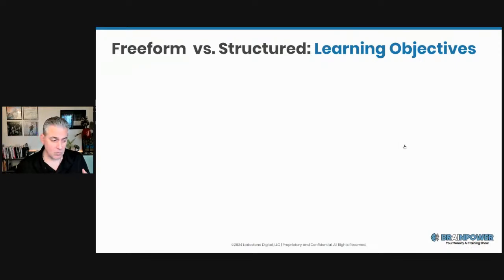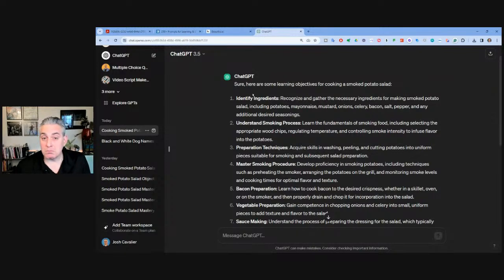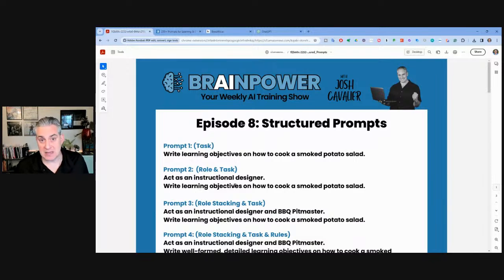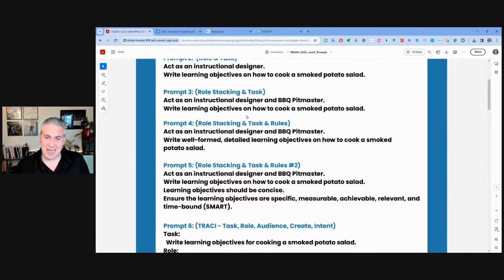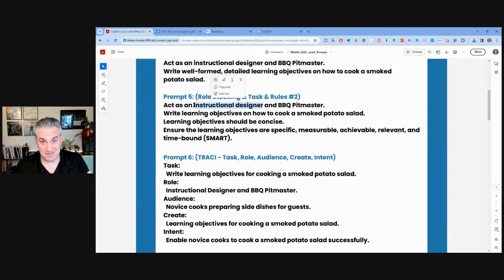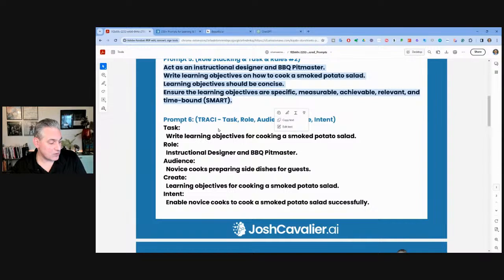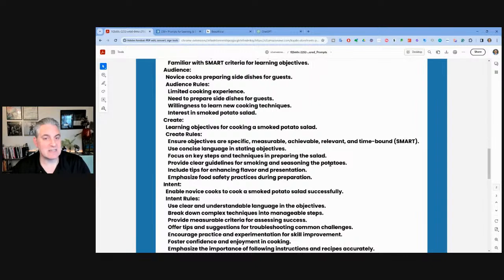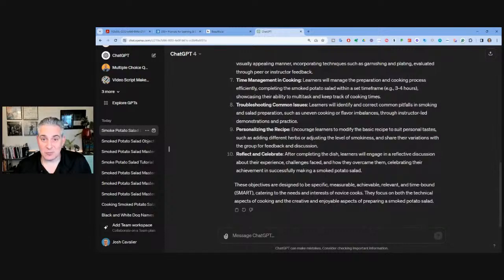Brainpower Episode 8: Using Structured Prompts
Discover the transformative power of structured prompts in crafting precise learning objectives with Josh Cavalier in Brainpower Episode 8. Dive into the art of intentional wording with the "TRACI prompt" for better educational outcomes.

- Unveiling the concept of "intent" in the creation process and its relation to generating impactful learning objectives.
- Learning to utilize the "Tracy prompt" structure to formulate detailed objectives for making smoked potato salad.
- Exploring prompt formats, including YAML, and choosing the correct methodology to create structured, effective prompts.
- Understanding the evolution of prompt models and their influence on learning objective quality.
- Expanding structured prompts into various applications like video scripting and e-learning storyboard creation.

00:00 Comparing free-form and structured prompts for models.
04:17 Discussion about TRACI format for creating prompts.
10:10 Start a new chat for unique responses.
12:29 Reviewing learning objectives with a food analogy.
14:18 Seek domain knowledge until expert consultation is available.
19:03 Combining words and format for learning objectives.
21:13 Persistence is required for detailed task success.
25:12 Proficient in barbecue, smart learning objectives format.
29:19 Master smoker setup for consistent smoky flavor.

"I'll see you down the road!"